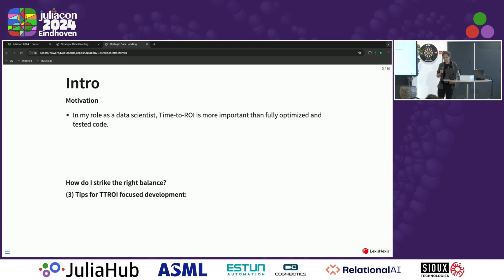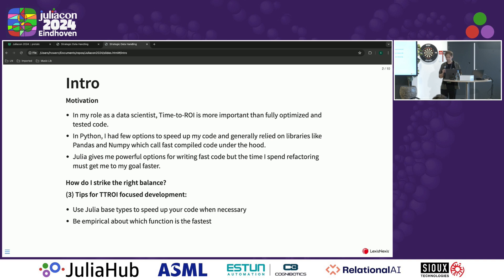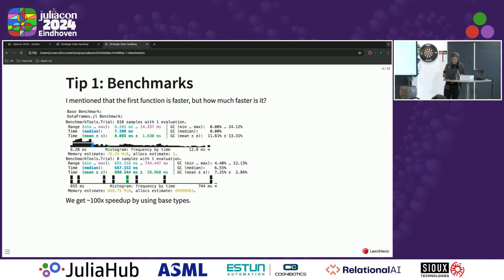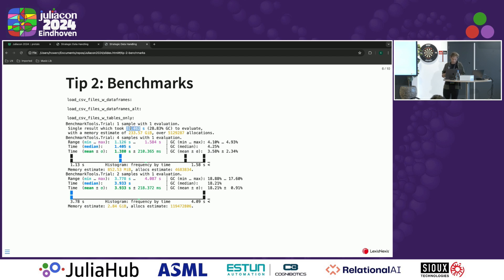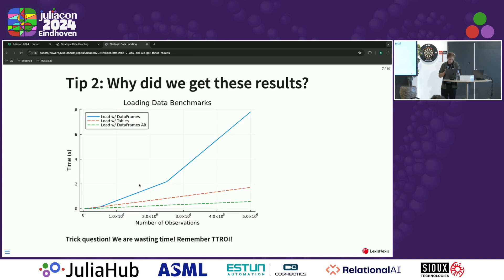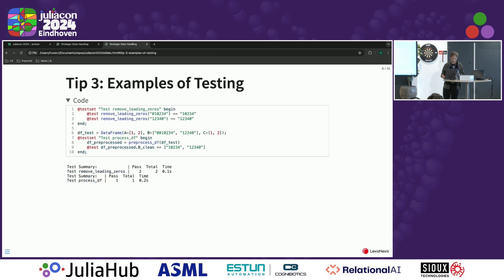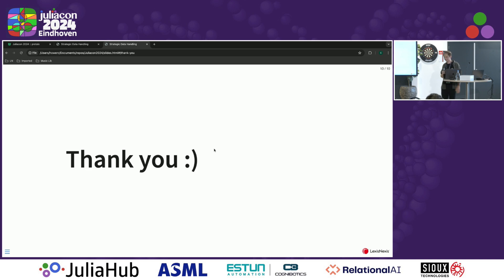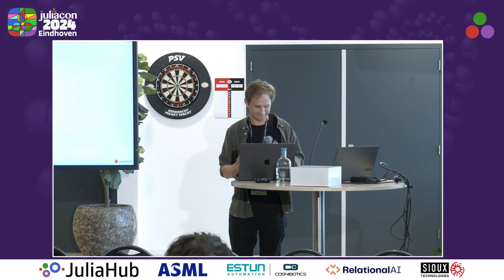Strategic Data Handling in Julia | Hower | JuliaCon 2024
Strategic Data Handling in Julia by Christian Hower

The talk targets Julia coders, who may not fully exploit its performance
capabilities due to a reliance on DataFrames. We will discuss the balance between development time, robustness, and performance, emphasizing time-to-value. Our aim is to provide attendees with strategies to maximize business outcomes when resources are constrained.

Attendees will learn to craft performant Julia code by employing arrays, structs, matrices, and dictionaries, which not only boost performance but also simplify logic testing. We’ll offer practical examples and refactoring tactics to transition from DataFrames to Julia’s more potent base types. Furthermore, we'll provide insight into the decision-making process for choosing the right data structure in varied business scenarios.

They will appreciate Julia's prowess in type stability and memory management for superior data handling. Resources for continued education and best practices will be shared to aid attendees in becoming adept Julia programmers for commercial applications.